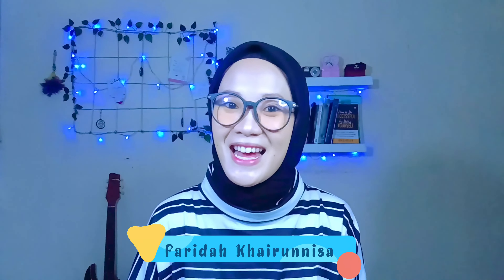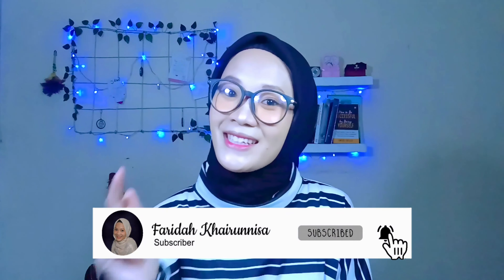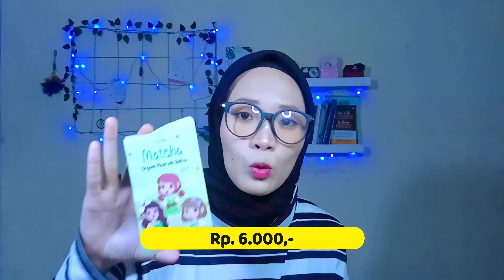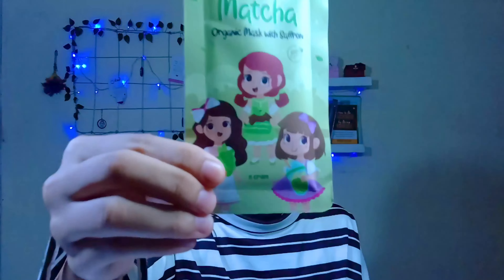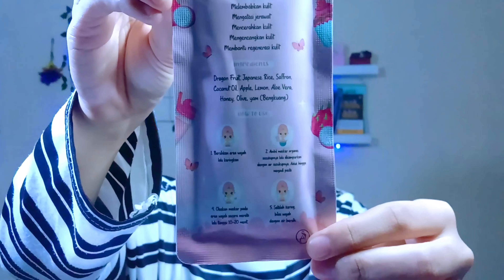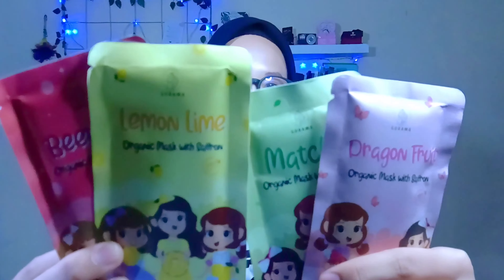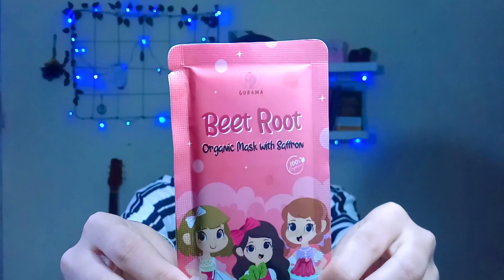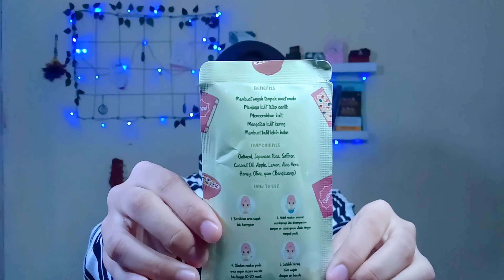Review Masker Organik Dengan Saffron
Assalamualaikum teman- teman.
buat kalian yang ingin tahu tentang masker ini kalian bisa baca yang di bawah ini yah :

kali ini masker yang aku review masker dari gurama dan di bawah ini adalah ingredient dan manfaat dari masing- masinng variannya ya :

Semua Varian mengandung BUNGA SAFFRON 🌺
Saffron adalah rempah rempah yang berasal dari bunga Crorus Satifus (kuma kuma) seperti yang kita tau Saffron juga disebut sebagai rempah termahal di dunia yang sangat bermanfaat untuk :
🌺 Mencerahkan kulit
🌺 Ampuh melawan jerawat
🌺 Anti oksidan karena mengandung vit C
🌺 Manyamarkan flek di wajah
🌺 Mengatasi lingkar hitam sekitar mata.

🍑 Beetroot 🍑
Manfaat Beet Root adalah sebagai berikut :
⭐️ Mencegah tanda penuaan dini.
⭐️ Mengurangi noda hitam pada wajah.
⭐️ Melembabkan kulit kering
⭐️ Mencegah jerawat
⭐️ Membuat kulit bercahaya
⭐️ Menghilangkan lingkaran hitam pada mata.

🐉 Dragon Fruit 🐉
Manfaat Dragon Fruit adalah sebagai berikut :
🌟 Menutrisi kulit
🌟 Membantu atasi jerawat
🌟 Mencerahkan kulit
🌟 Menghidrasi kulit
🌟 Mencegah penuaan dini

🍠 Turmeric 🍠
Manfaat Turmeric adalah sebagai berikut :
☀️ Mencerahkan kulit
☀️ Menyamarkan bekas jerawat
☀️ Mengatasi hiperpigmentasi kulit
☀️ Mengangkat sel kulit mati
☀️ Membuat kulit wajah tampak glowing

🌱 Matcha 🌱
Manfaat Matcha adalah sebagai berikut :
🌱 Mengatasi peradangan pada jerawat
🌱 Mencerahkan wajah
🌱 Menghilangkan bruntusan
🌱 Mencerahkan mata panda
🌱 Memberikan kelembapan pada wajah
🌱 Mengembalikan tekstur kulit wajah

🥣 Oatmeal 🥣
Manfaat Oatmeal adalah sebagai berikut :
🥣 Mengatasi kulit kering.
🥣 Mengatasi jerawat.
🥣 Mencerahkan kulit.
🥣 Melembabkan kulit.
🥣 Membantu meredakan peradangan jerawat.
🥣 Mengecilkan pori-pori.
🥣 Membuat wajah lebih glowing.
🥣 Menghilangkan bekas jerawat.

🍋 Lemon 🍋
Manfaat Lemon adalah sebagai berikut :
🍋 Mencerahkan Wajah
🍋 Menghilangkan Komedo
🍋 Mengobati Jerawat
🍋 Mengecilkan Pori-pori Wajah
🍋 Mengatasi Wajah Berminyak
🍋 Mengencangkan Kulit Wajah
🍋 Menjaga kelembapan

dan untuk Ingredientnya semuanya hampir mirip hanya saja misalkan varian matcha berarti ada matchanya dan varian lemon lime ada lemon limenya dan di bawah ini adalah ingredientnya :
Turmeric, Japannese Rice, Saffron, Coconut oil, Apple, Lemon, Alaoe Vera, Honey, Olive Oil, yum (Bengkuang).